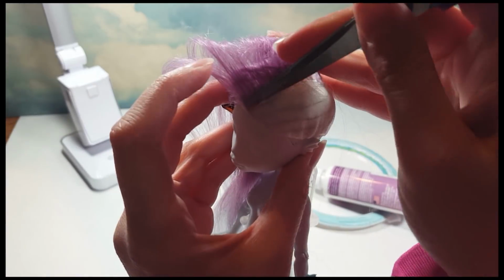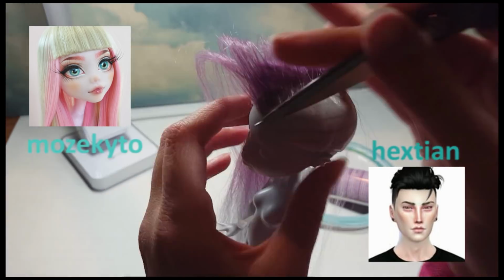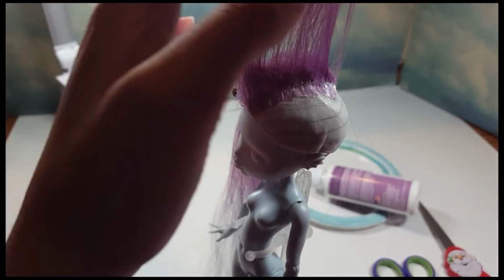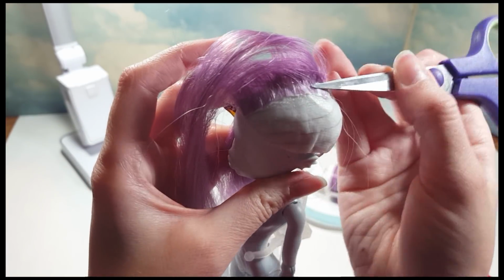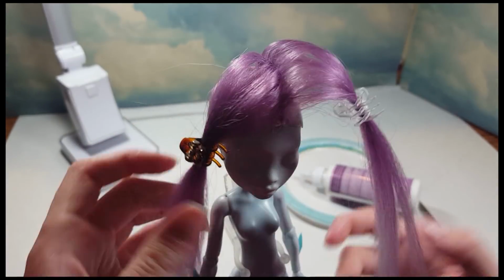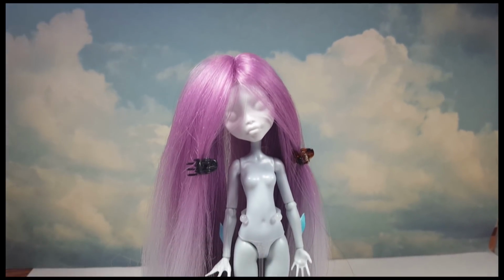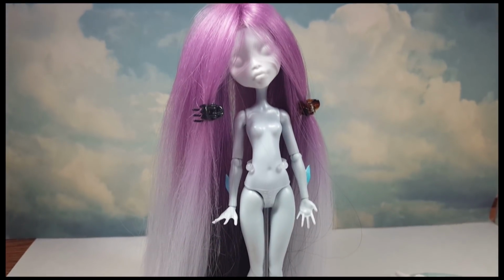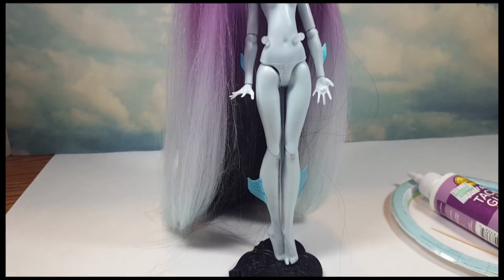Custom Doll Repaint + My First Doll WIG! Mermaid Sorrowful Siren Lagoona Blue OOAK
Today’s dose of doll magic features a custom doll repaint inspired by a limited color palette called “Siren Song” chosen by scoodidolls in the RetrodollsUS Color Palette Swap!
We’re taking a Lagoona Blue doll and transforming her into a mermaid-turned-human who wishes to return to the sea.  Since she’s already sacrificed everything to become human, she weeps because she is exiled to the land.